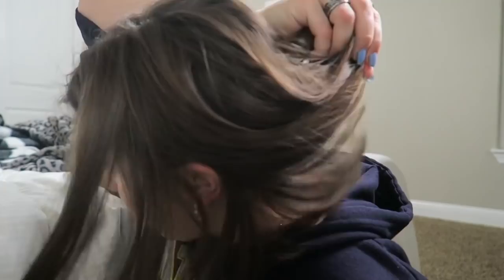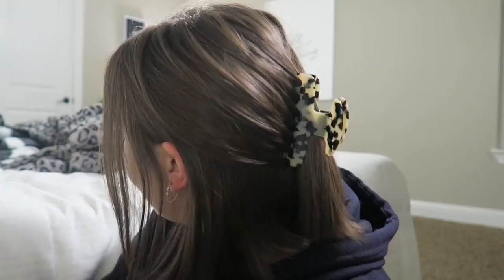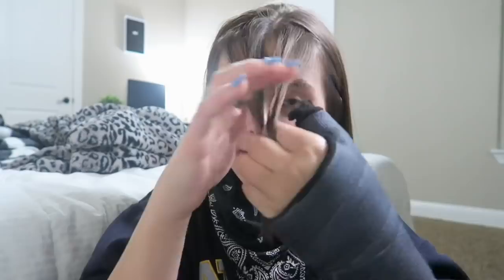Styling my short hair for the FIRST time - avia colette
avia butler!

thank you guys for being so supportive! stay safe and I love you all!

social media!